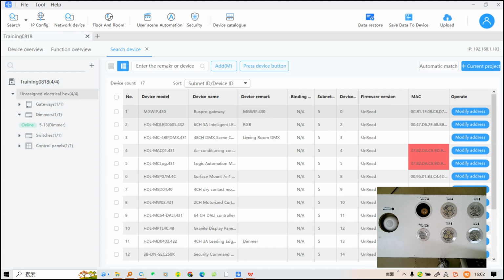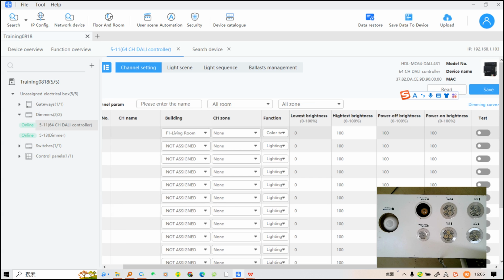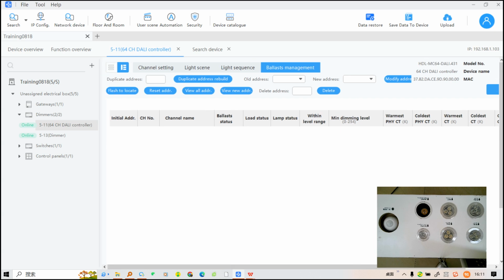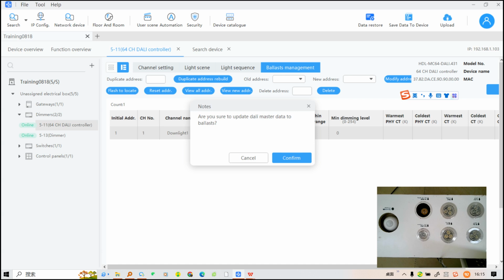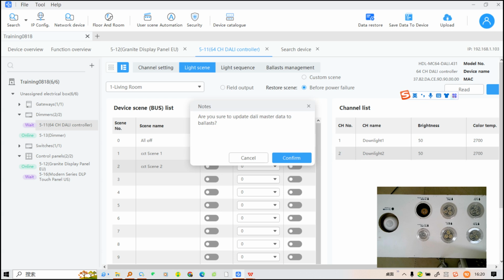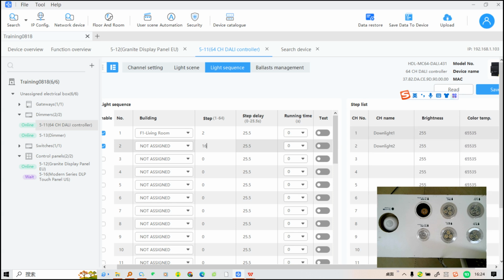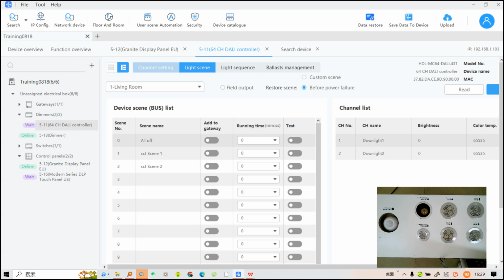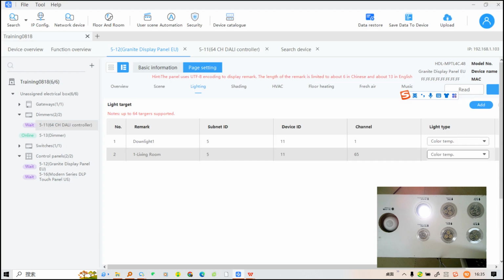آموزش نرم افزار HDL stadio 04 Dali